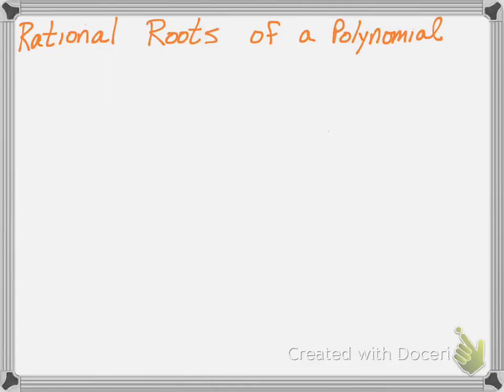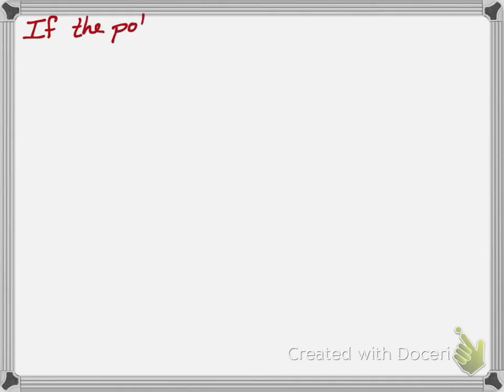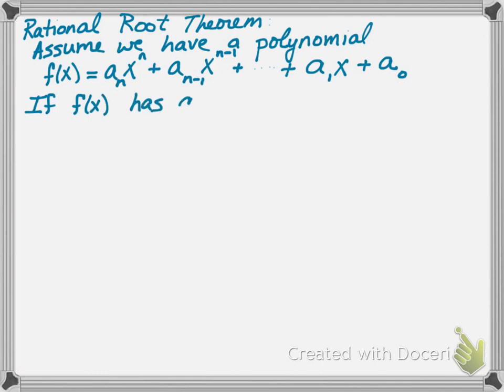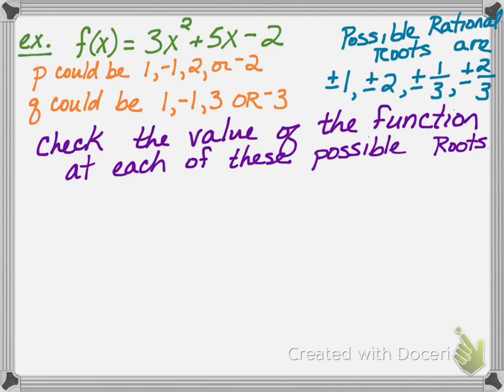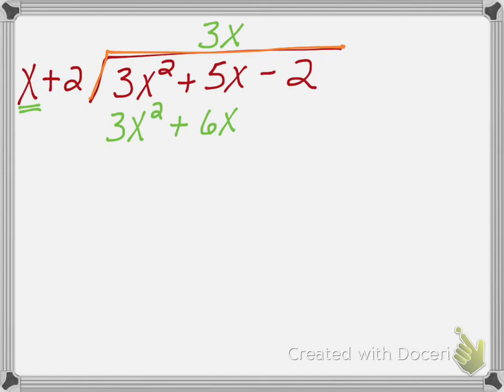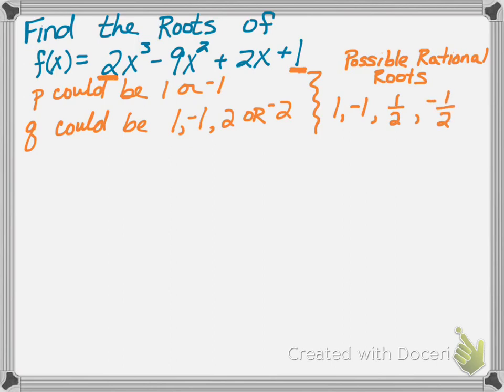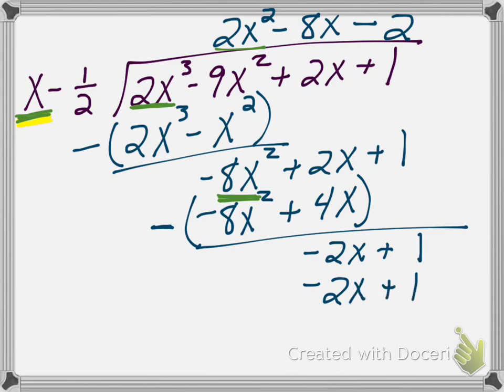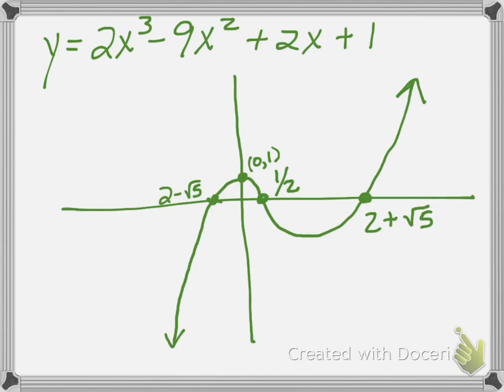rational roots theorem (college algebra)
How to list the possible rational roots of a polynomial